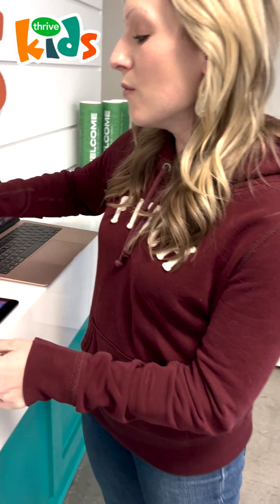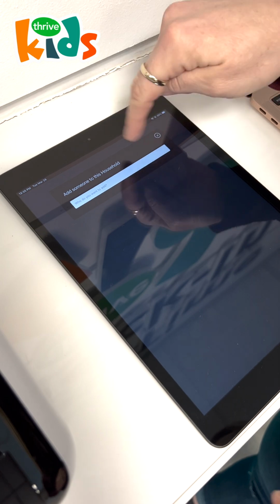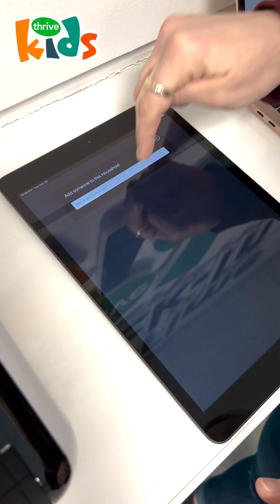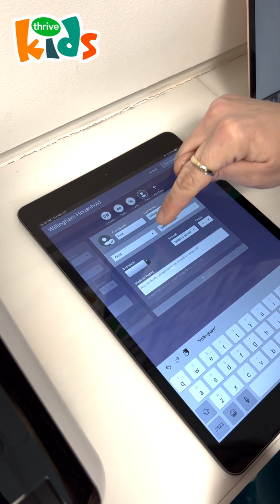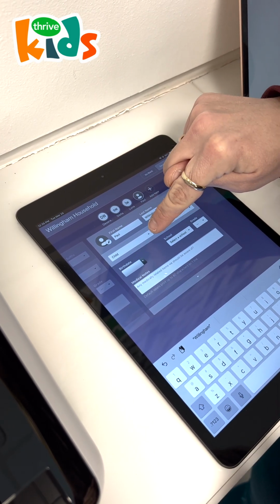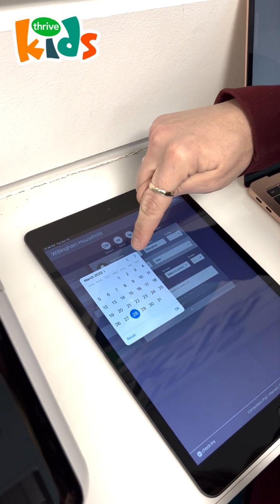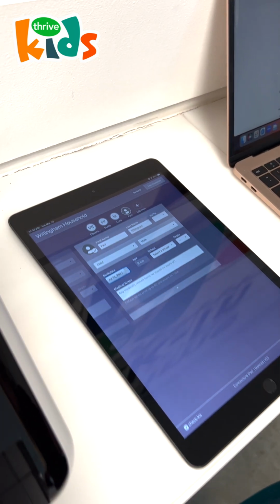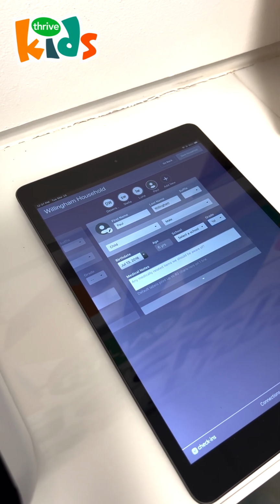How to Add A Child To A Household